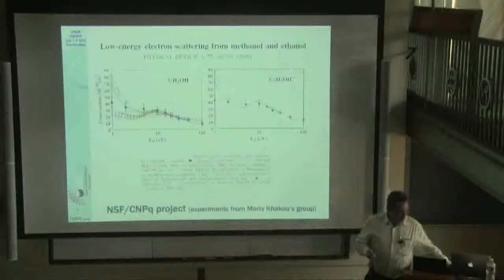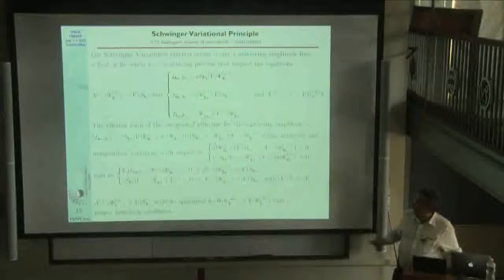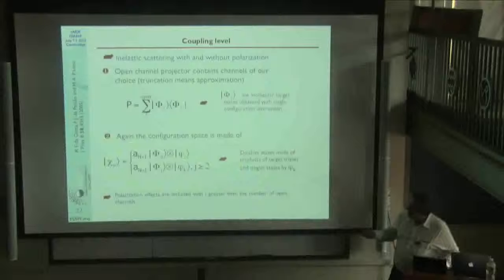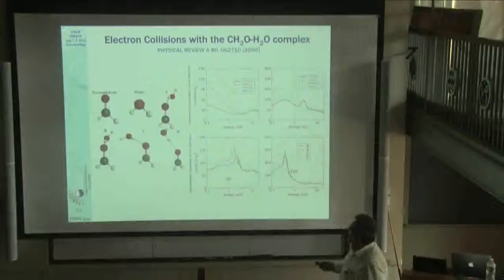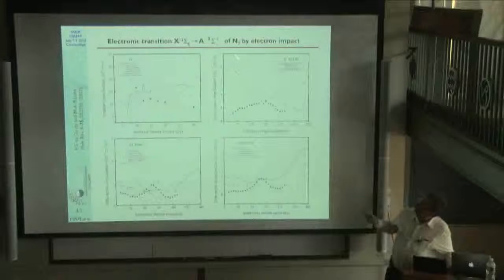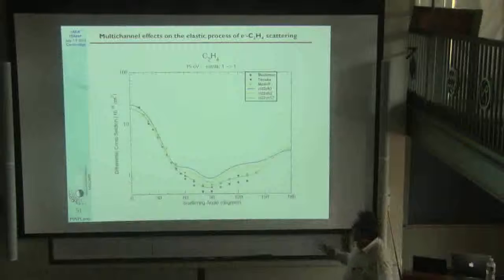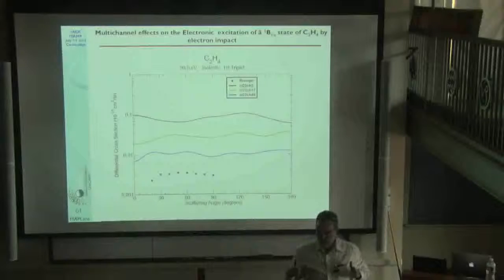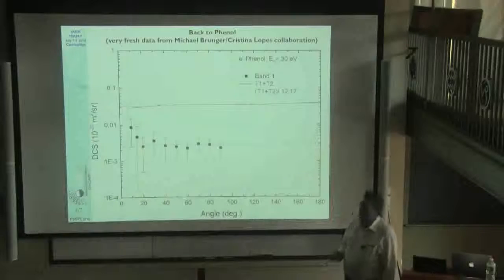Marco A. P. Lima, "Low energy electron scattering data for chemical plasma treatment of biomass"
Joint Workshop with IAEA on Uncertainty Assessment for Atomic and Molecular Data. ITAMP. July 7-9, 2014

Marco Auerlio Pinheiro Lima, UNICAMP, "Low energy electron scattering data for chemical plasma treatment of biomass"